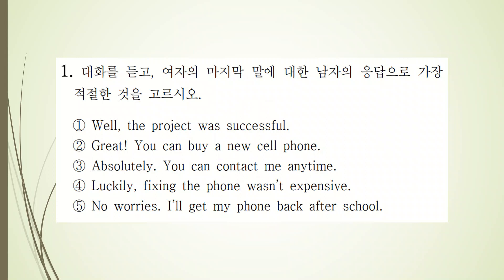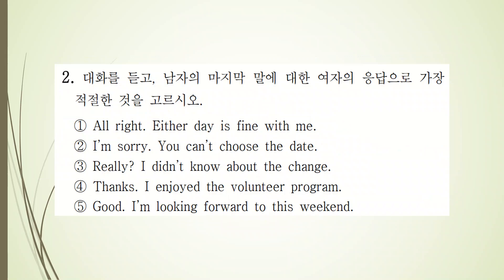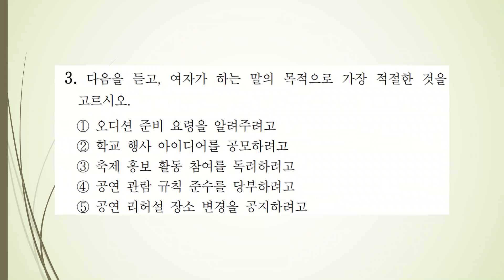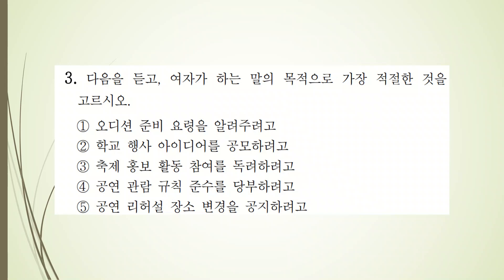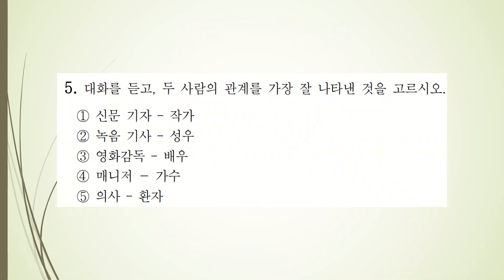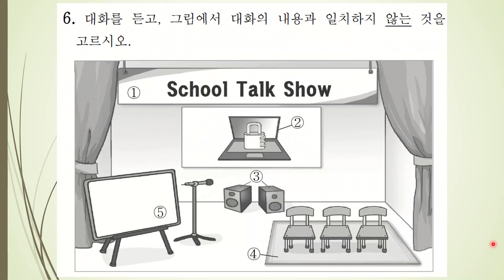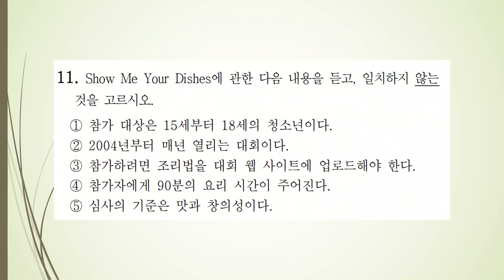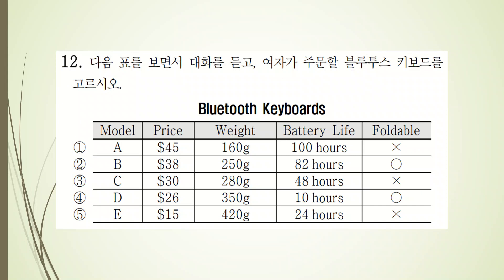[매일 30분 영어듣기 연습] 듣기가 되야 영어회화도 된다_50일차